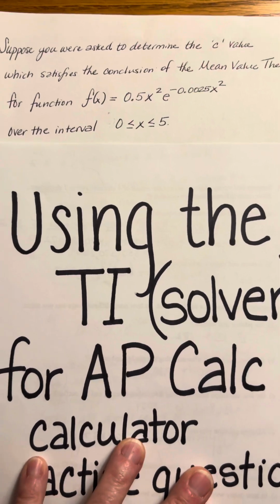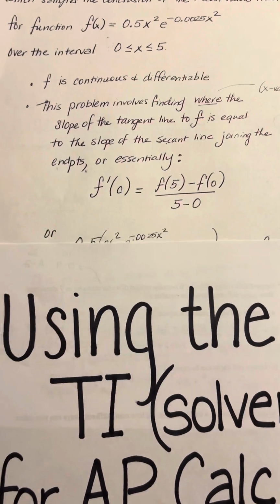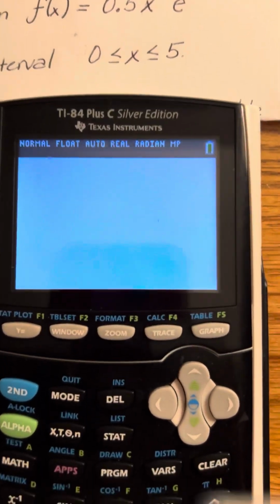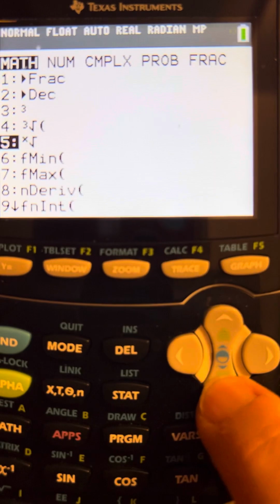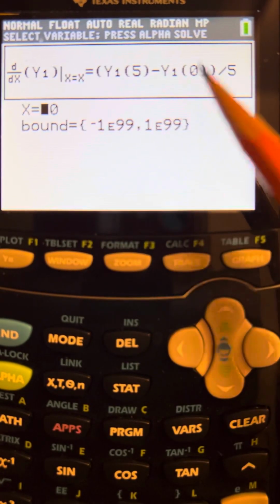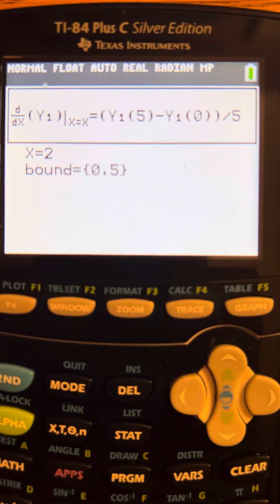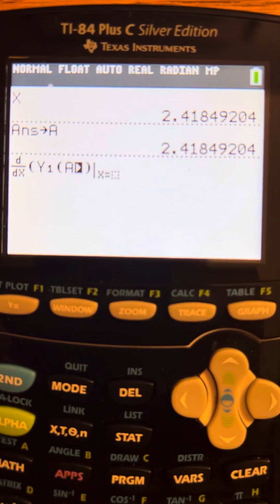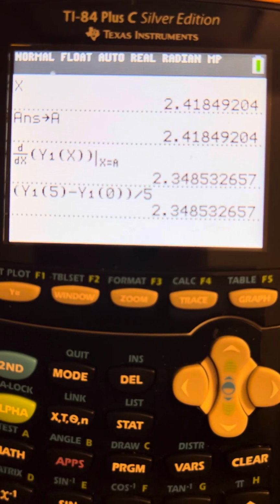Using the TI (Solver) efficiently on the AP Calculus Exam